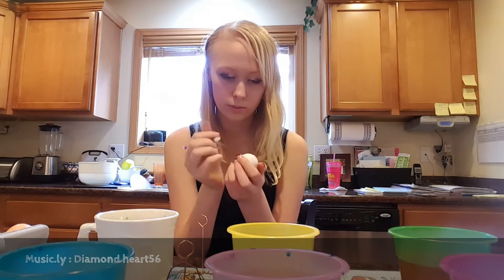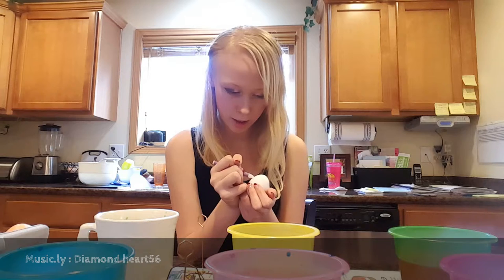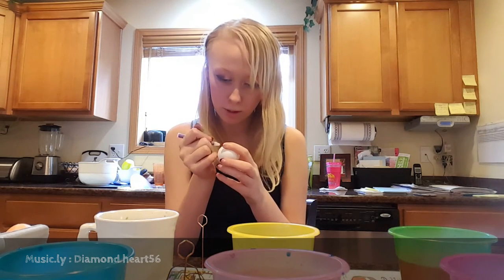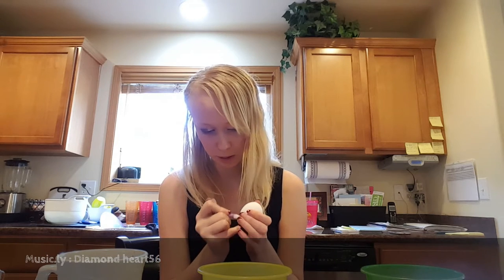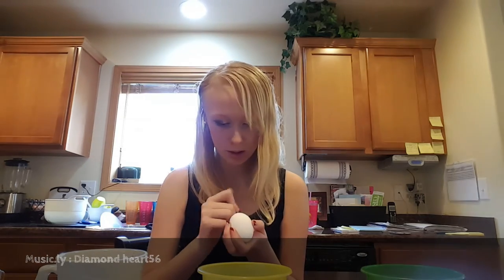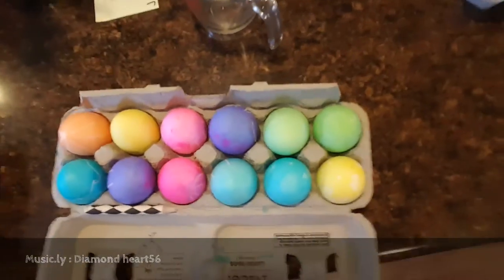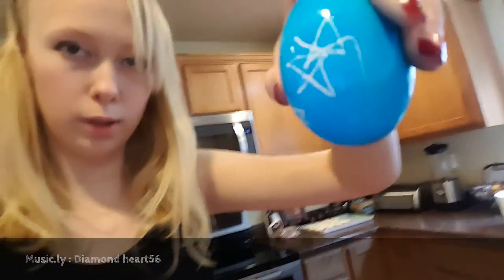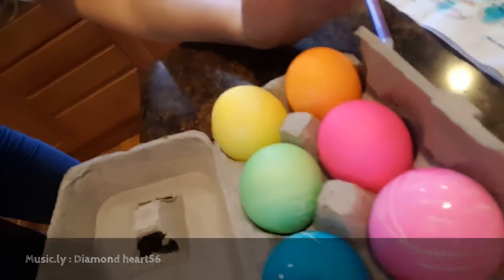DYEING EASTER EGGS?!